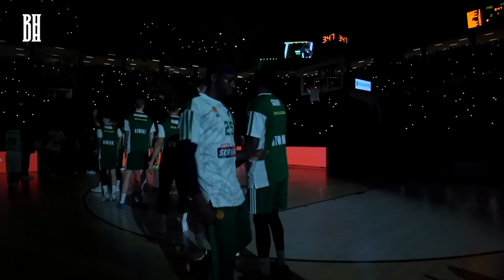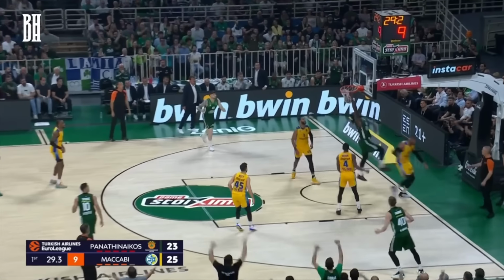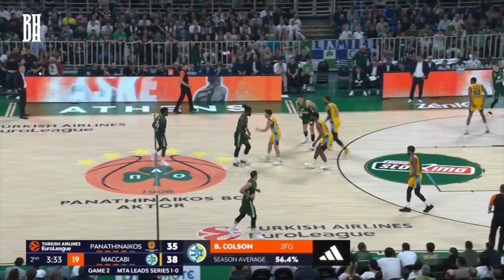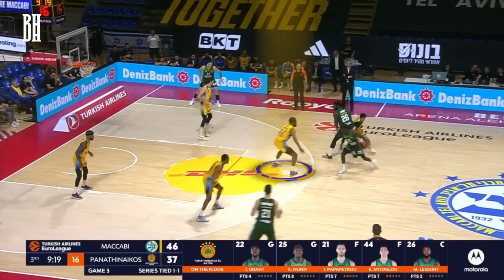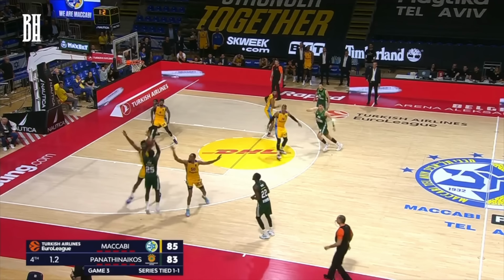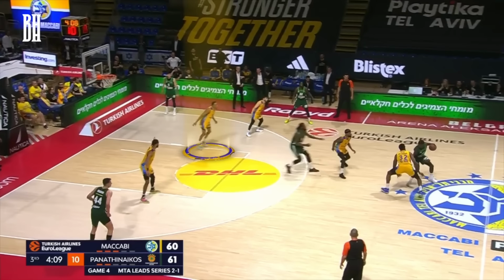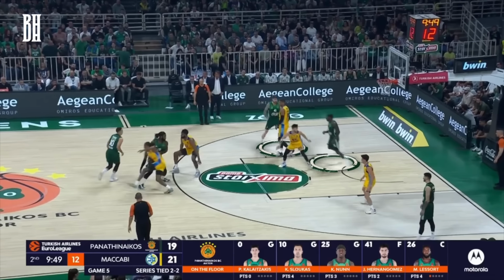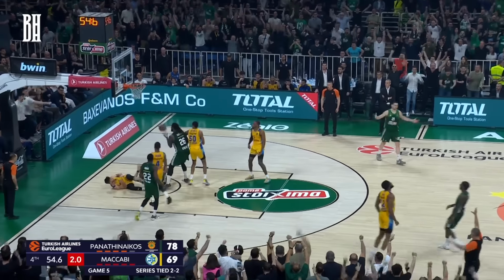The Rise of a EuroLeague Superstar? Kendrick Nunn's DOMINANT Performance vs Maccabi (BREAKDOWN)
In this video we take a deep dive into almost every Kendrick Nunn's move in the EuroLeague playoffs against Maccabi that led Panathinaikos to the EuroLeague Final 4 after 12 years.

Immerse yourself in the thrilling world of EuroLeague with Ultimate Champions' fantasy game.

Chapters
00:00 Intro - Game 1
07:51 Game 2
14:32 Game 3
20:33 Game 4
27:23 Game 5

Our breakdowns are powered by advanced tools from RtSoftware.

Additionally, we utilise high-quality game footage from WSC Sports to bring you the best content possible.